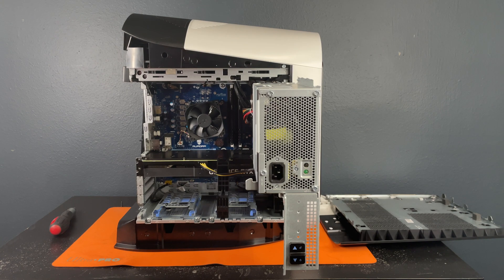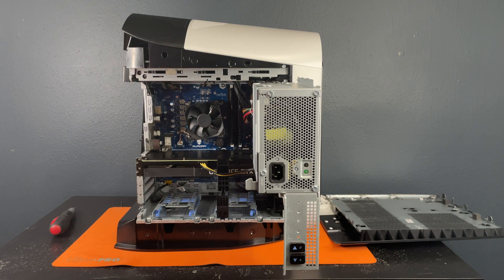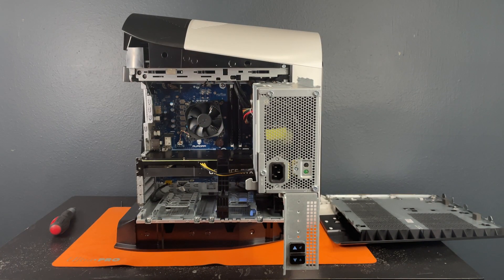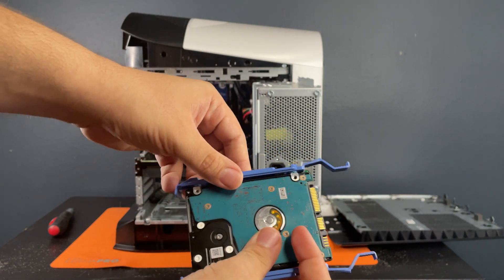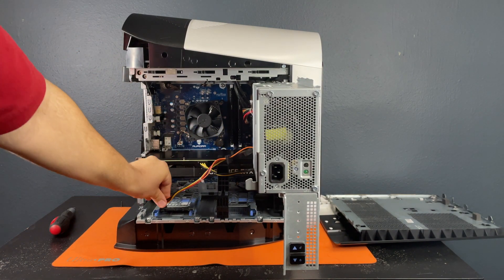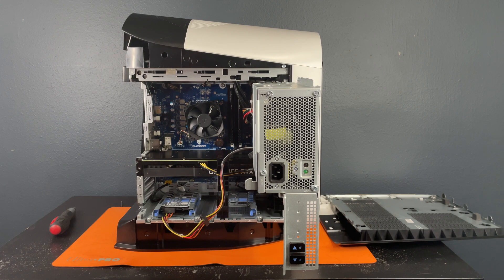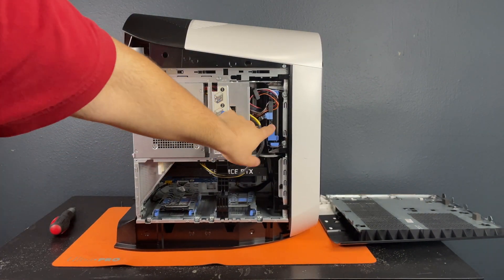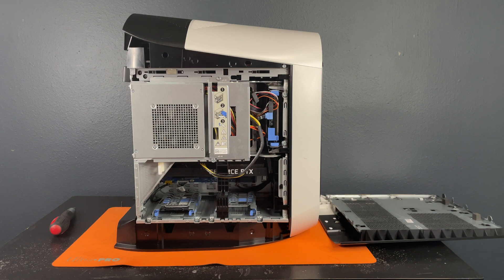Tutorial: How to Replace a Harddrive in an Aurora R12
An Alienware Aurora R12 was used for this tutorial, but this tutorial can be used for any computer that has a similar case design.

** This PC does not come with spare SATA cables so you will need to purchase a cable for each drive that you plan to install

In this tutorial we are showing you guys how to install a 2.5" hard drive into an Aurora R12 this also applies to the Aurora R11 and Aurora R13. We made this tutorial for people that wanted to add SSD's or laptop platter drives for more storage, this is great because there are many times where Dell (Alienware) will charge more for an upgrade than the parts can be sourced from retailers like Walmart and Amazon.

-- Gear Used --
Studio Lights
Apple iPhone 12 Pro Max
Anti-Static Mat

-- Credits --
Presenter: Tyrel Tachibana
Editor: Raven Tachibana
Thumbnail: Raven Tachibana